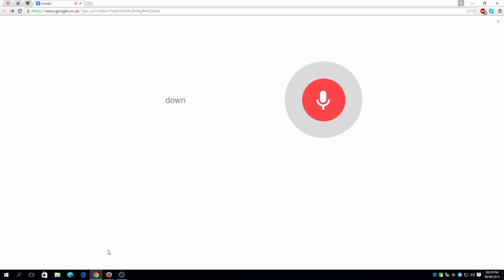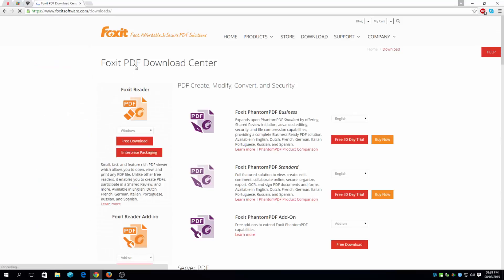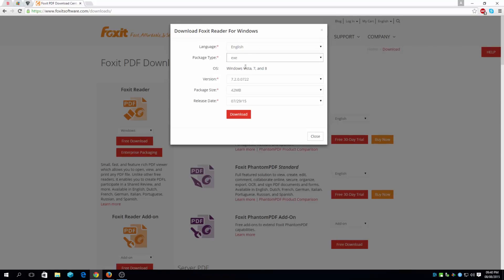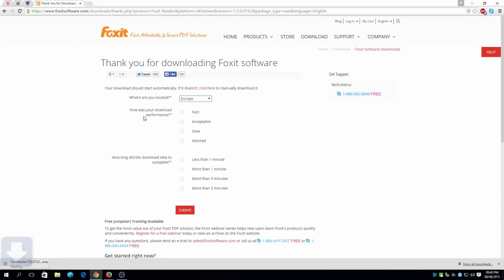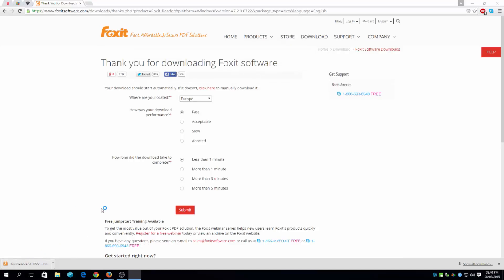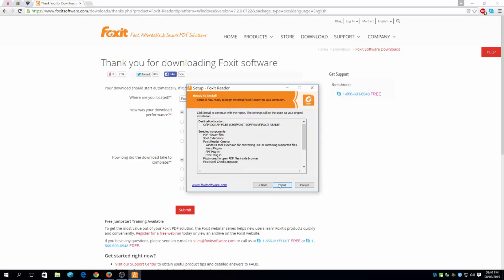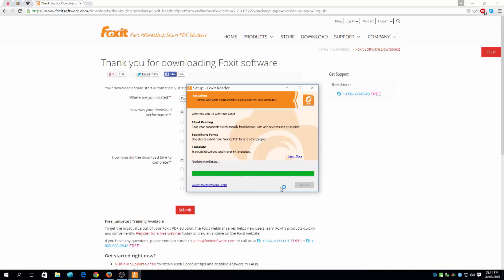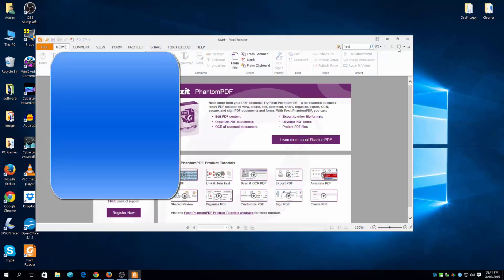Windows 10 Foxit Reader PDF How To Download & Install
Short clip on how to Install Foxit PDF On Windows 10 If you have any problems installing Foxit PDF on Windows 10/8.1/8/7 let us know will be more then happy to help.

►► Competition ►►
Google +1 ► Facebook ► Twitter in any of our youtube videos.
3 Random users from the box each month ► 31 AUG 2015 We will upload a